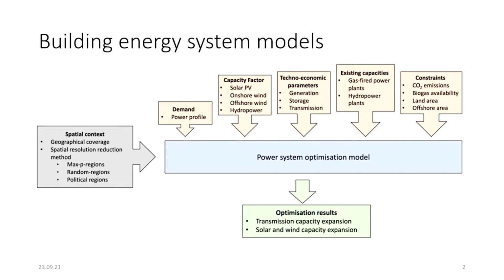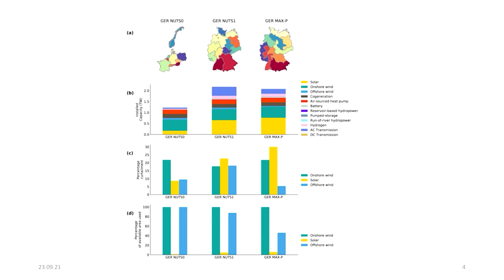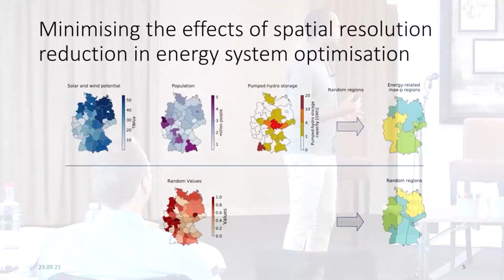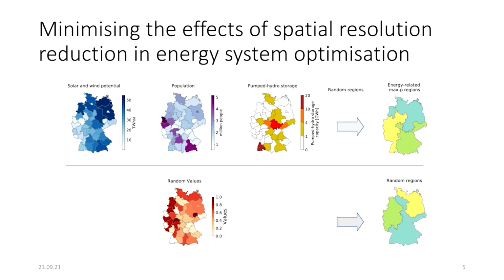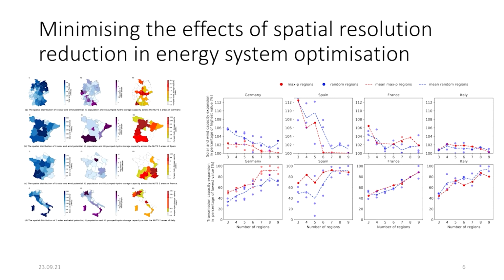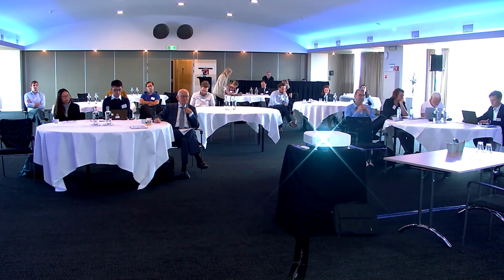Presentation ESR5 Christian Fleischer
Use of Spatial Data to Build Energy System Models by Christian Fleischer (ENSYSTRA Researcher at the University of Flensburg, Germany).

The North Sea energy transition requires that technical sciences, social sciences, and the humanities work together. In 4 years, ENSYSTRA trained 15 early stage researchers (ESRs) in all aspects of energy systems transition to become experts in the front line of the energy transition.

The ENSYSTRA researchers intensively interact with each other through joint research and collaboration between the partnering universities and research institutions. Each ESR is appointed as a PhD candidate at their hosting university and is being trained in state-of-the-art science in each of the relevant fields of energy system analysis, and is being guided in how to combine methodologies, data, and insights from those disciplines. Key of the programme is the crucial connections between different methods and modelling approaches in energy system analysis, technology development, actor behaviour and in the interplay with markets and regulatory frameworks.

The project leading to this application has received funding from the European Union’s Horizon 2020 research and innovation programme under the Marie Skłodowska-Curie grant agreement No 765515. The ENSYSTRA (the ENergy SYStems in TRAnsition Innovative Training Network) consortium consists of high profile universities, research institutions and companies located in the Netherlands, UK, Germany, Sweden, Denmark and Norway.